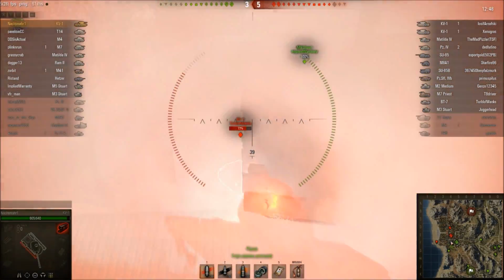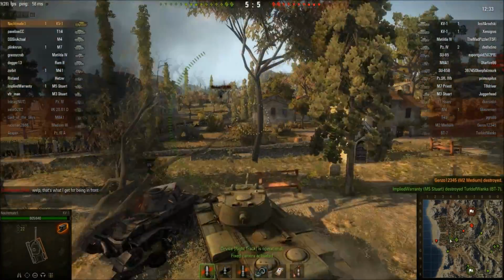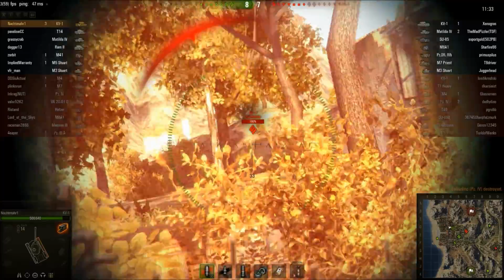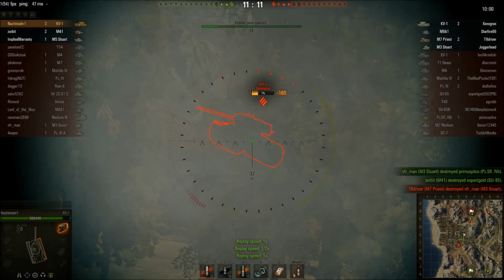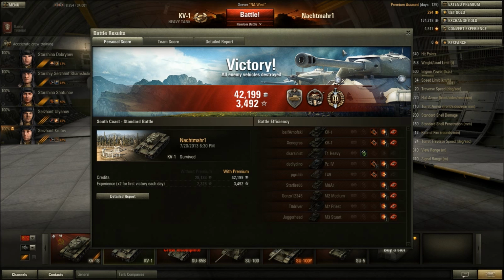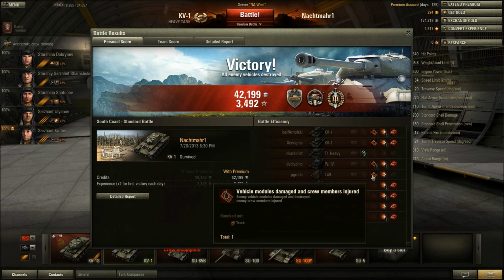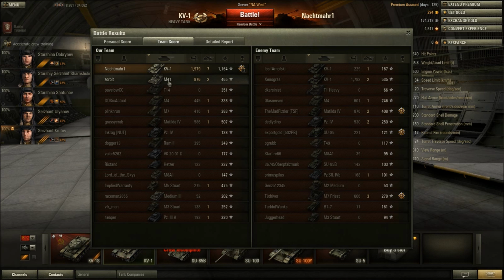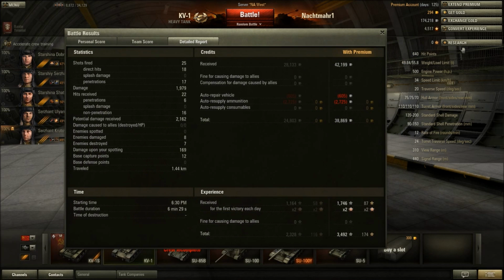KV-1 Russian Tier 5 Heavy Tank - Waking Nightmare - JUST HIT THE DAMN TARGET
Sometimes Russian guns are the bane of your life. Even when you give the gun a target to shoot, it just refuses to land a shot. But when you finally do, they are well aware that they just got hit by a Russian gun. That alpha damage is unmistakable. Gun issues aside this tank is and always will be a beast on the battlefield. You don't believe me? Well then obviously you have never made it up to tier 5 yet. Facing off against these things is always a scary experience. And that is exactly why they are so fun to drive!

I do not claim ownership of any copyrighted material in this video. All rights are property of the appropriate owners.